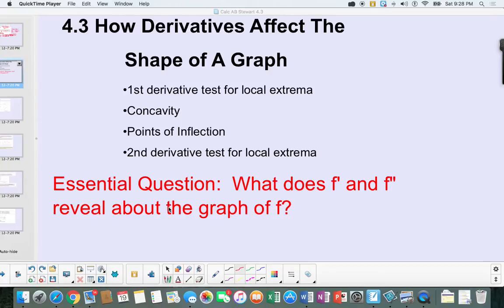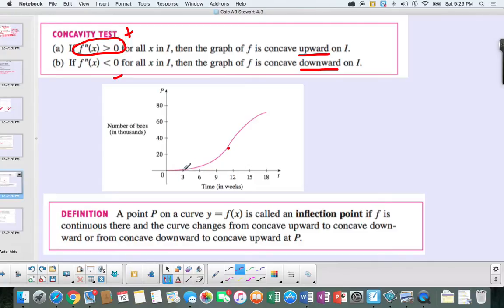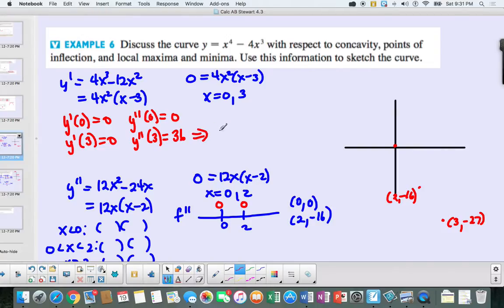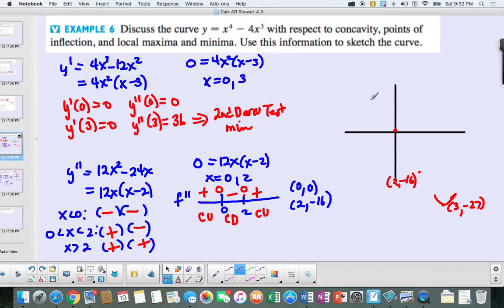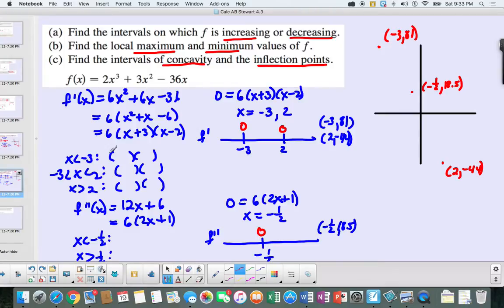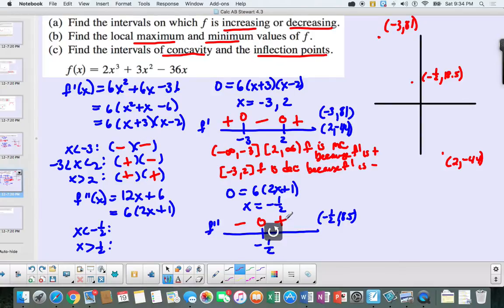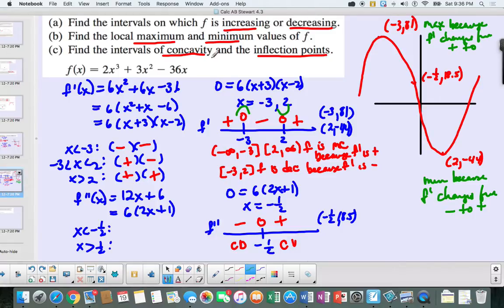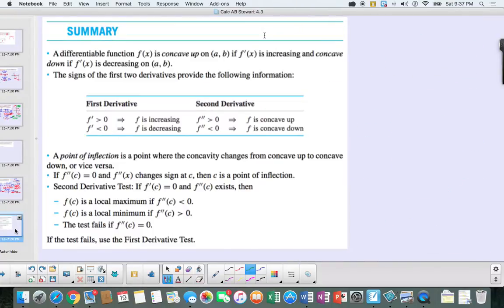4 3 Screencast Part 2 Stewart